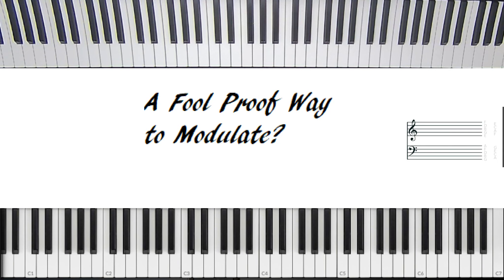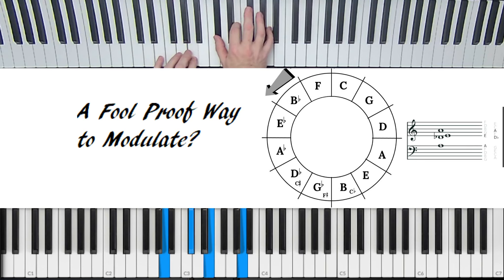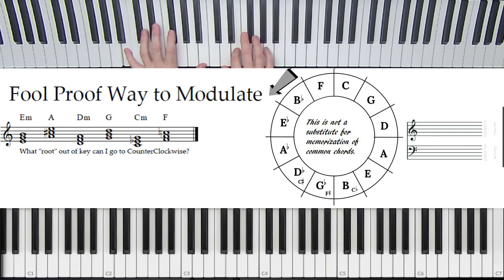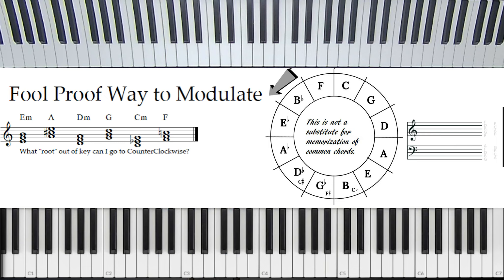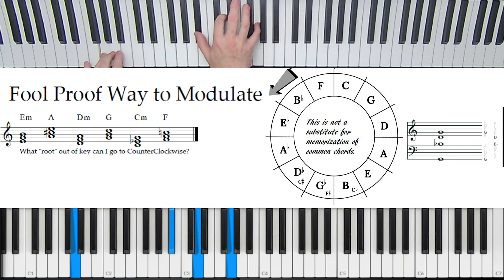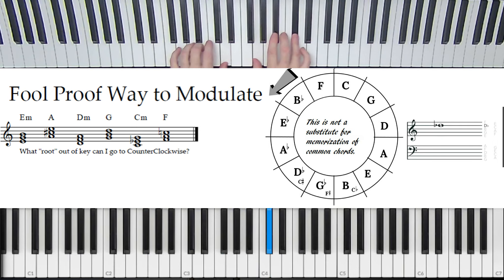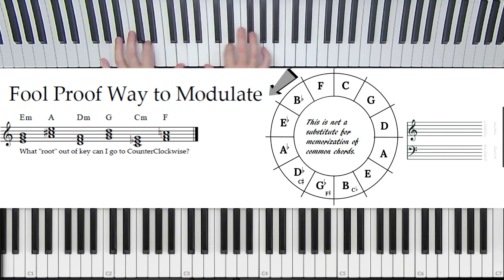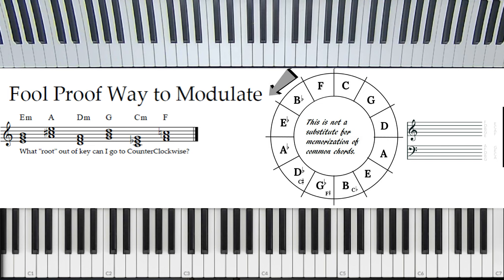A Fool Proof Way To Pivot Modulate "Use Pure Progression Root Movement"